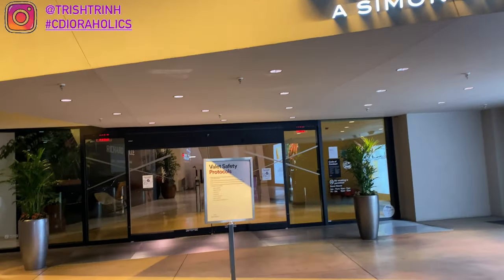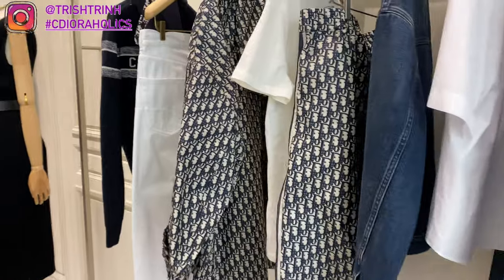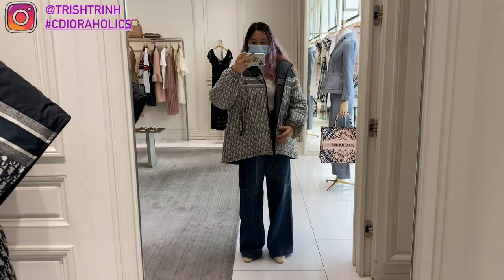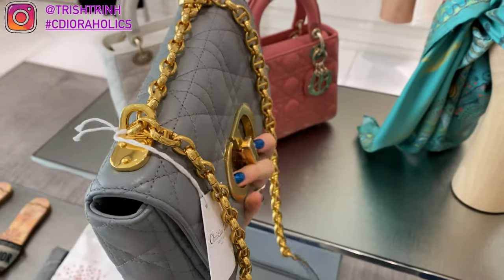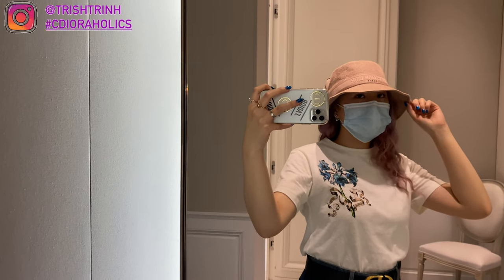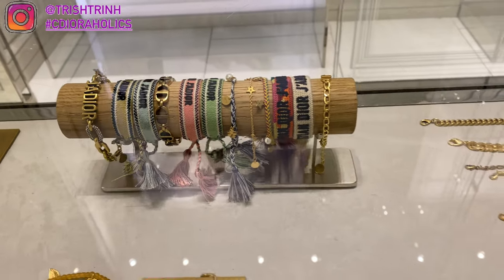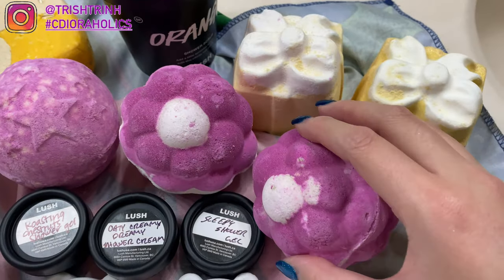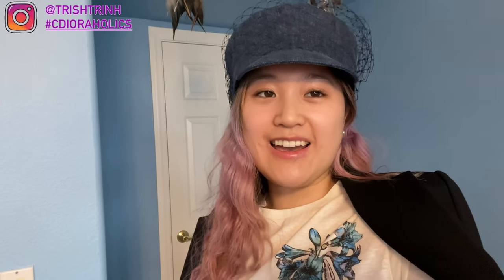Dior Shopping: Dior Cruise 2021 Collection, New Dior Caro Bag, Dior Poncho, St. Honoré, & More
Shops my favorite Dior products/items:
Lip Products